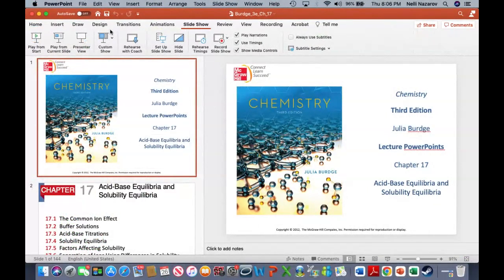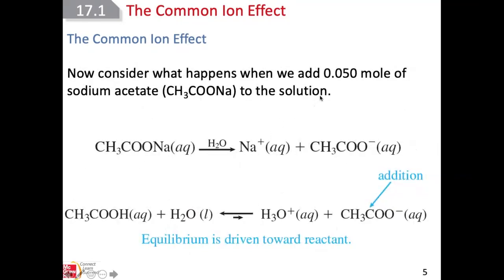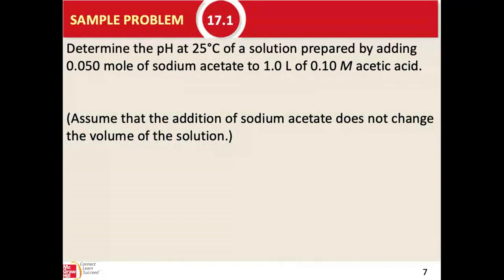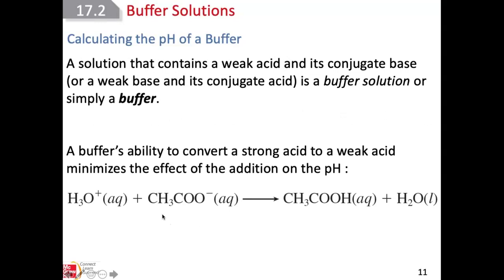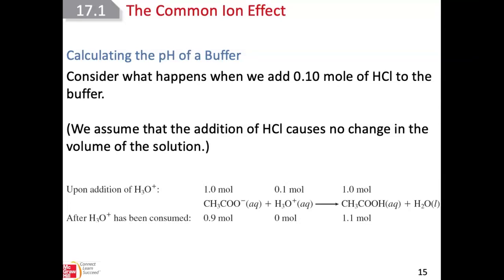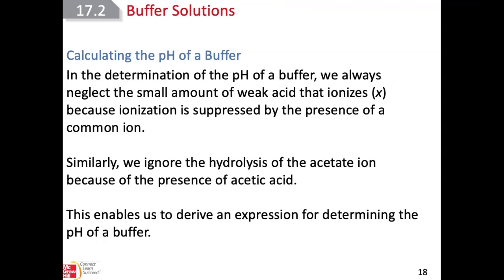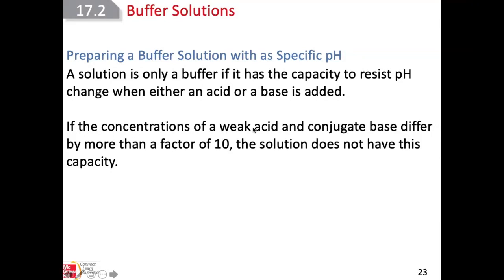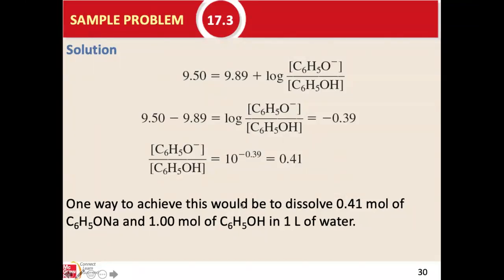Chapter 17 recording 1